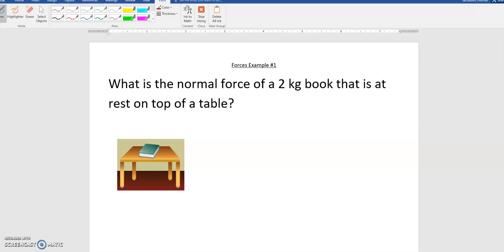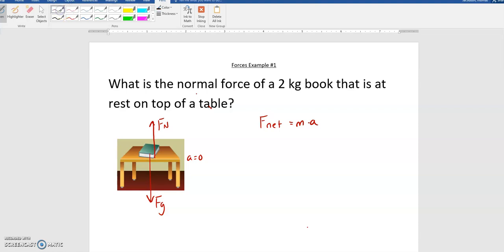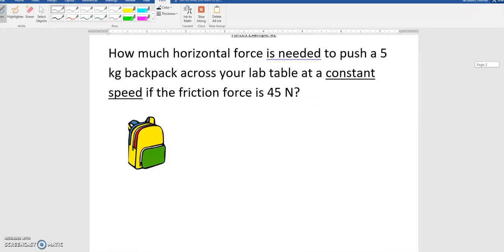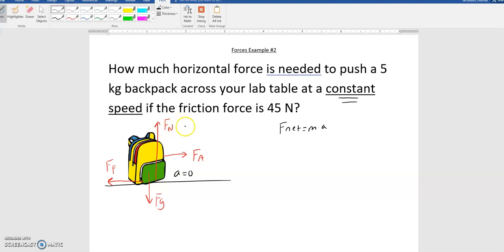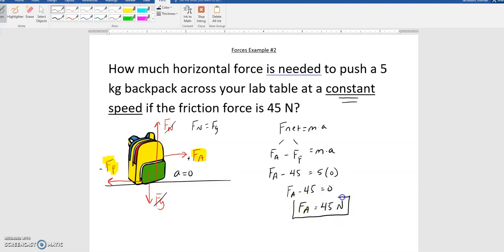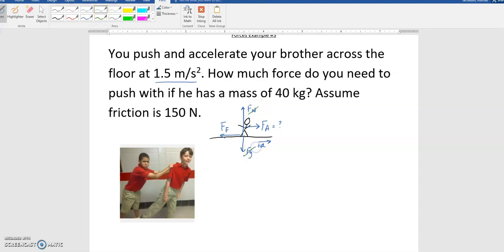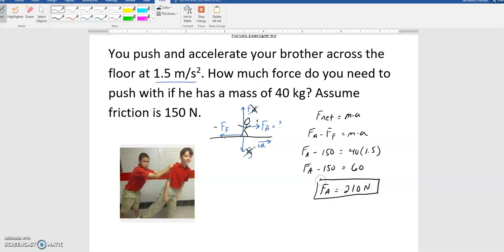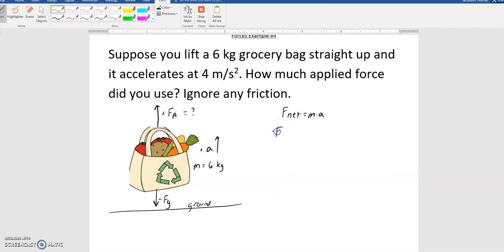Newtons Second Law Examples Video 1